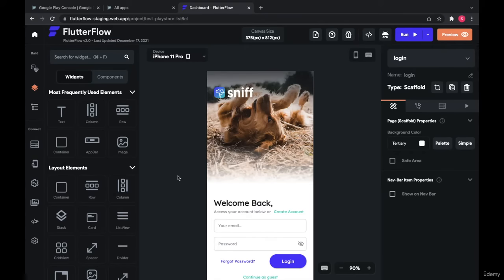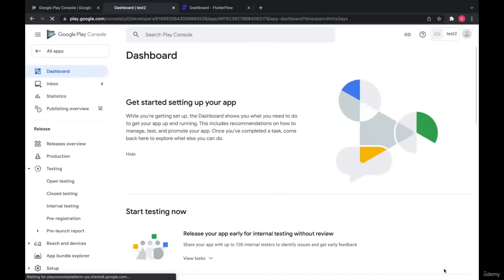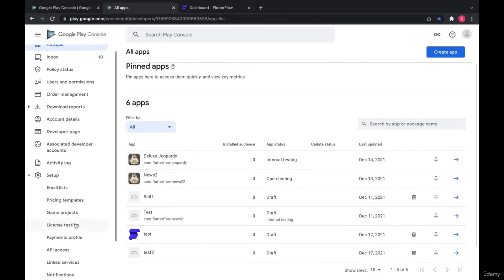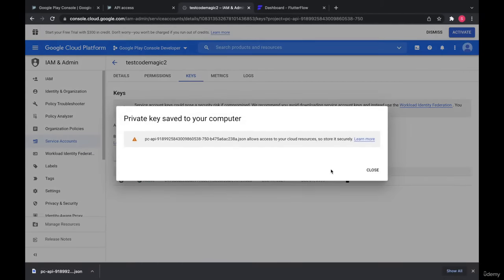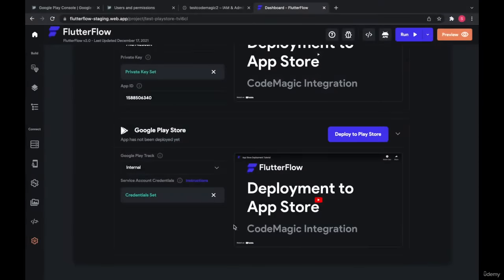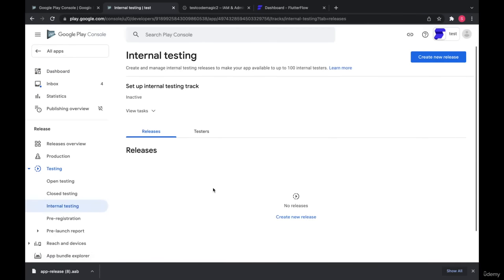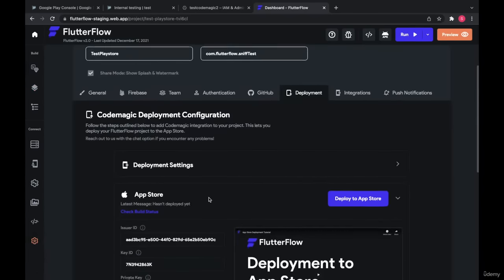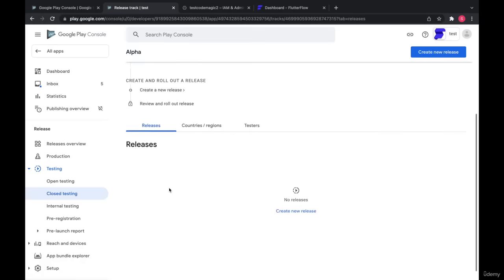Flutter Flow | Part 15 | Deploy to Play Market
Flutter Flow deploy to Play Market tutorial